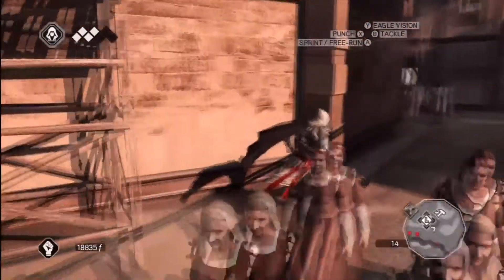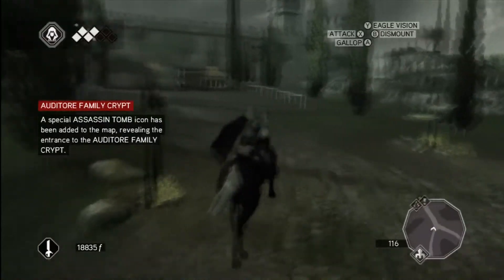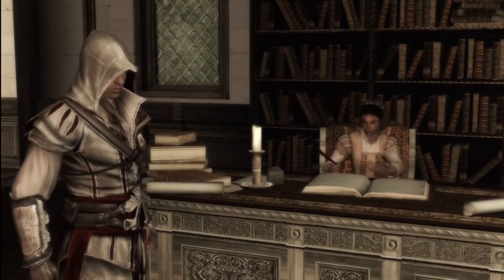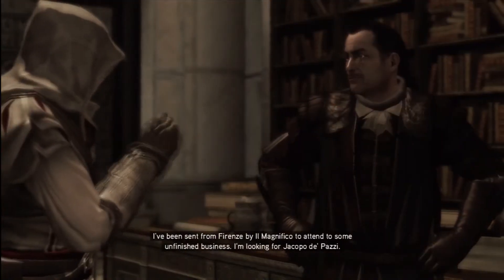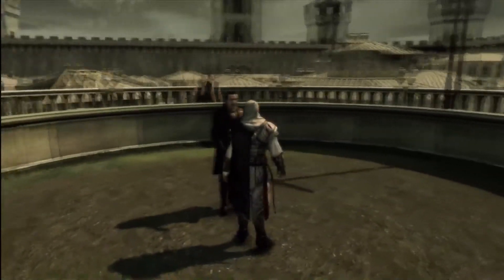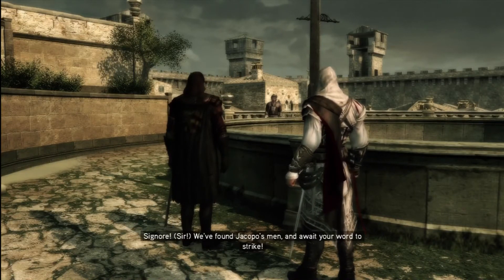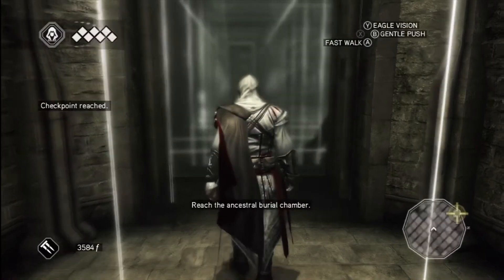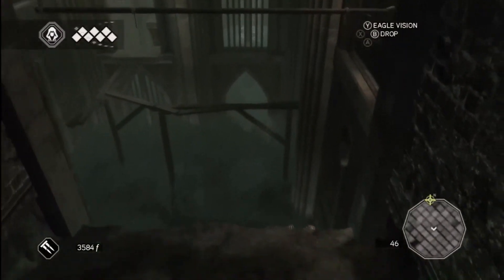Assassin's Creed II #26: The Ancestral Tomb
We do more tomb raiding.